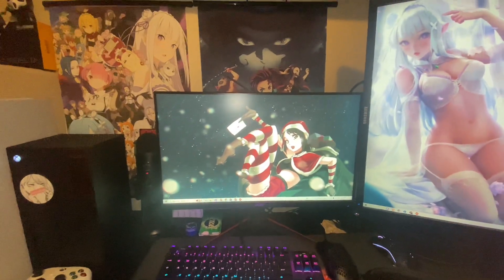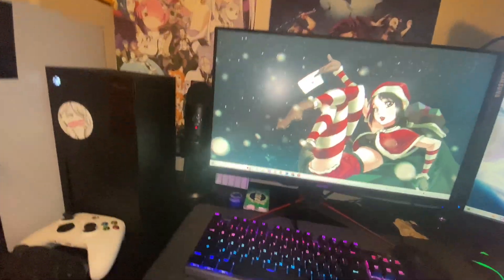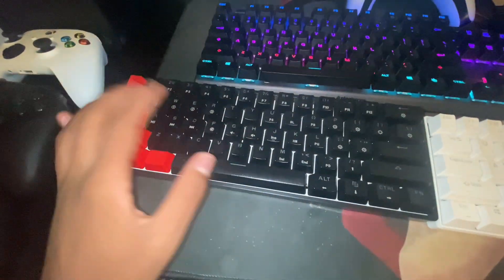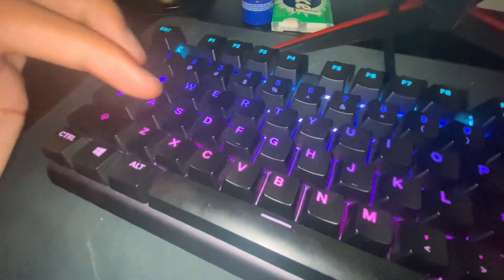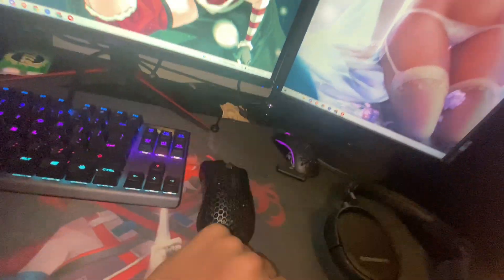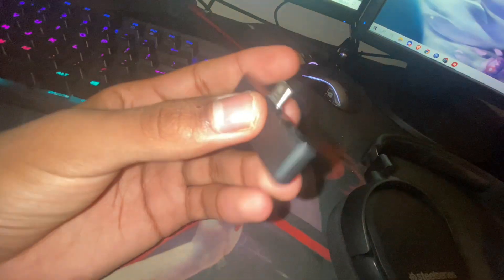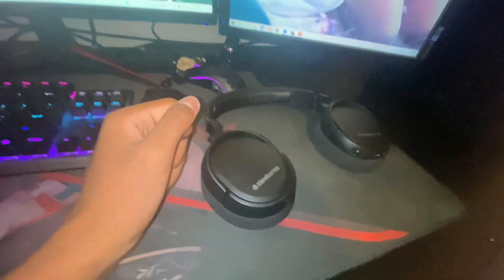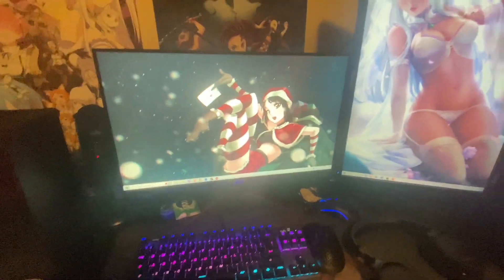$5000 Ps5, Xbox and Pc Setup Tour - (2023)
VWaved 2023 SETUP TOUR

🌊 Consider Using Code VWaved In The Fortnite Item Shop!

1000 dollar full gaming setup 2022,
my 20000 dollar gaming setup,
the ultimate $40 000 gaming pc setup,
2022 gaming setup tour,
the best gaming setup in the world 2022,
top 5 gaming pc setup